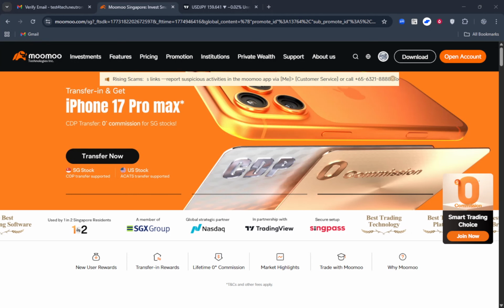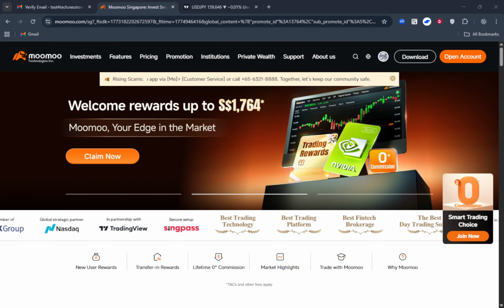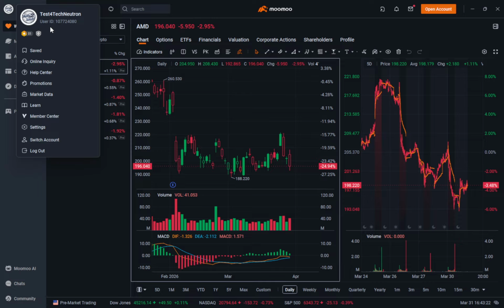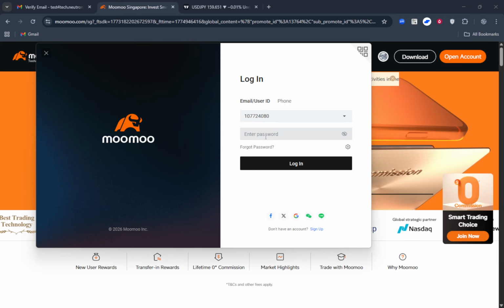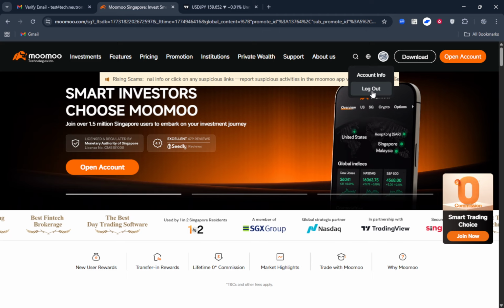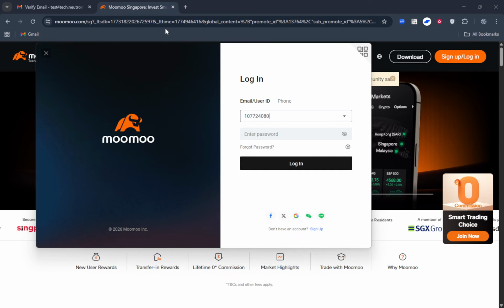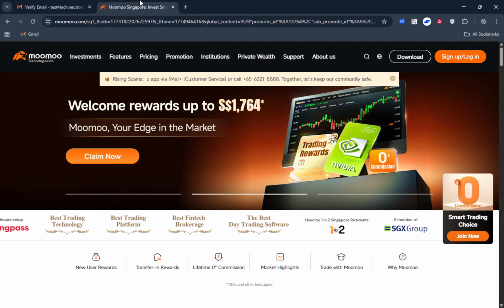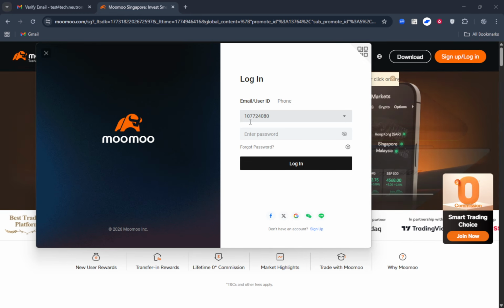How to Log Out of Moomoo App [2026 Full Guide]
How to Log Out of Moomoo App

In this video, we show you exactly how to log out of Moomoo app to ensure your financial data and trading account remain secure when the platform is not in use. We explore the process of navigating the account management settings to locate the session termination options within the mobile interface.

Maintaining strict control over your active sessions is a vital component of digital security and account protection. We discuss the importance of properly ending a session through the secure exit pathway, rather than simply closing the application, to prevent unauthorized access and ensure your private investment information is shielded on shared or mobile devices.

Technical Specs:
Software: Moomoo; Feature: Account Security & Session Management